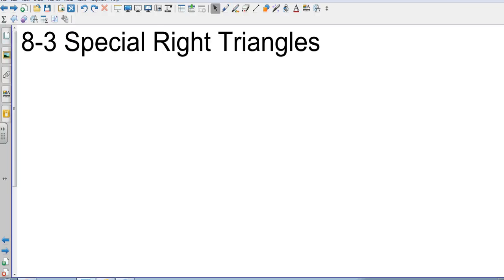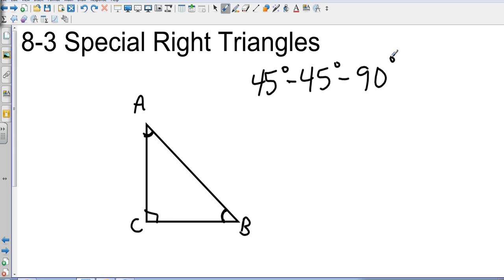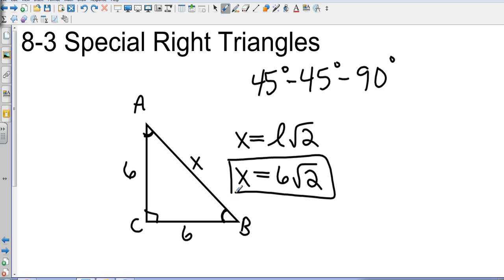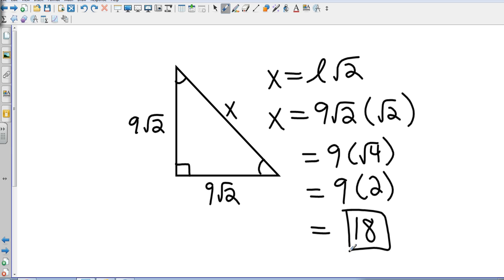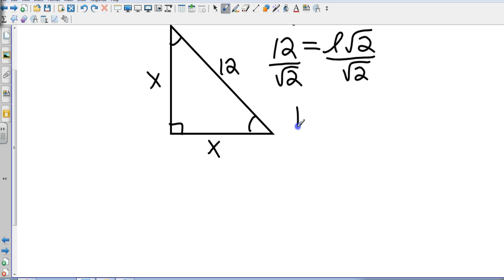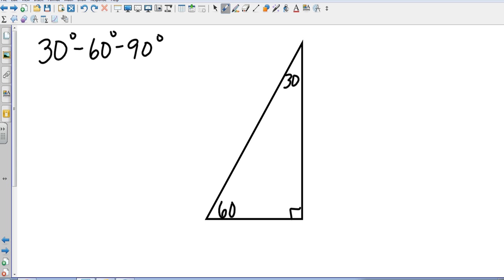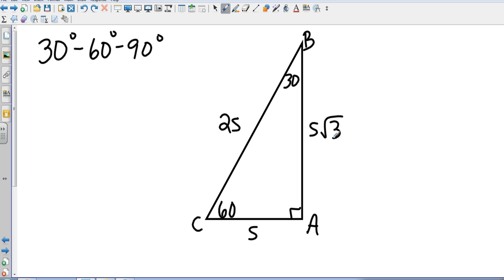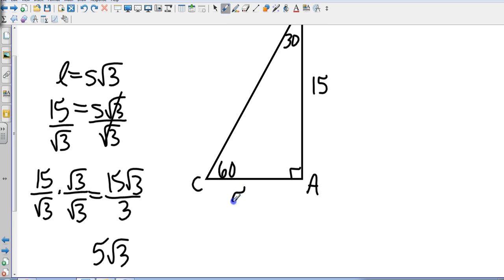Geometry 8 3 Special Right Triangles